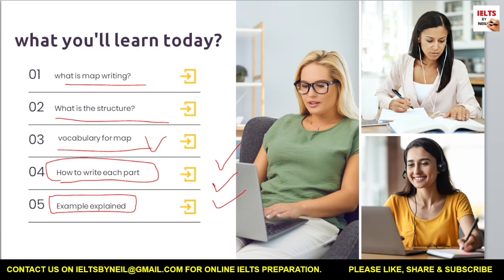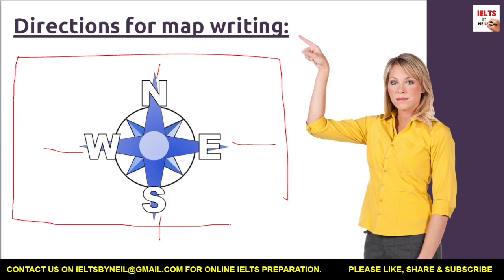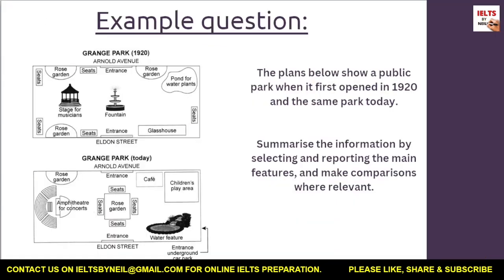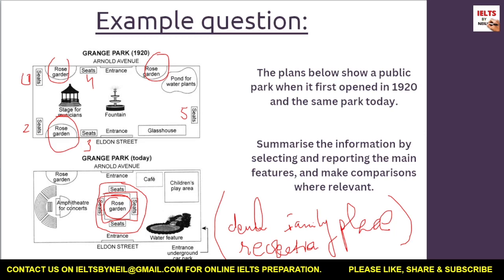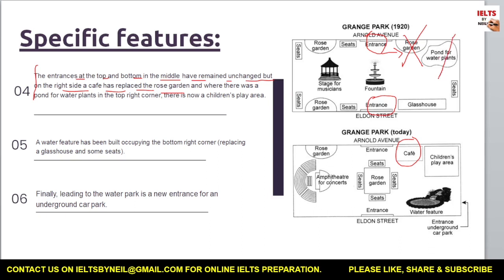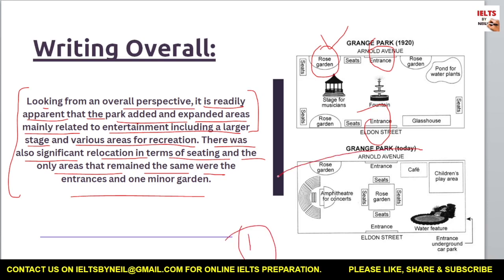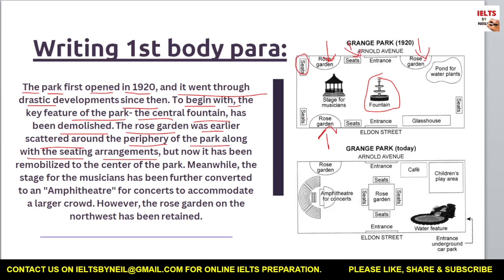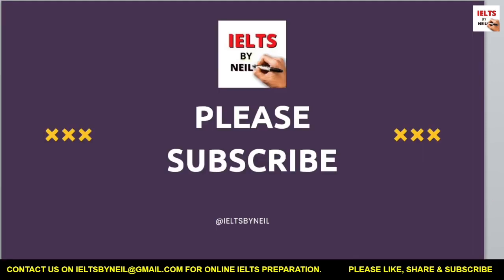HOW TO WRITE A MAP IN IELTS II IELTS WRITING TASK-1 II IELTS BY NEIL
Hello

ielts writing
ielts writing task 1
ielts reading
ielts map writing task 1
ielts map writing task 1 tips and tricks
ielts map writing band 9
ielts writing task 1 map band 9
ielts map vocabulary
ielts by neil
ielts writing task
ielts writing task 1 academic
Map writing in ielts
map writing task 1 ielts
map writing task 1
ielts task 1 types
neil ielts
ielts ielts Australia
ielts mongolia 2022
ielts speaking Mongolian
ielts speaking test mongolia